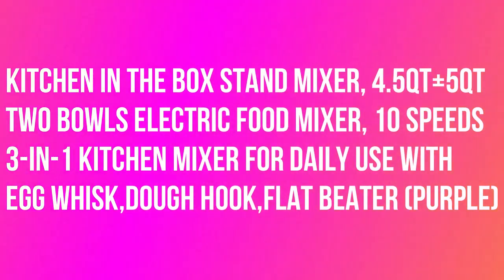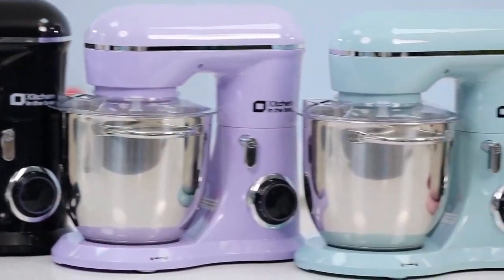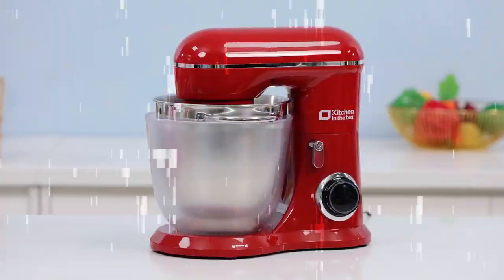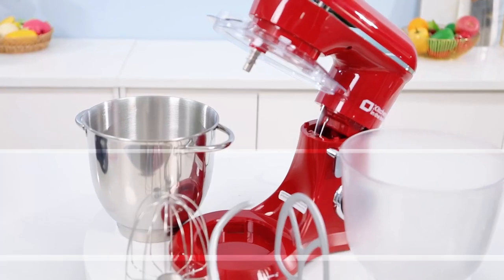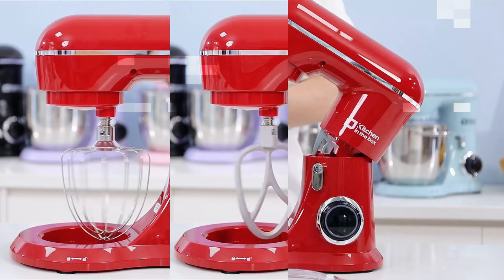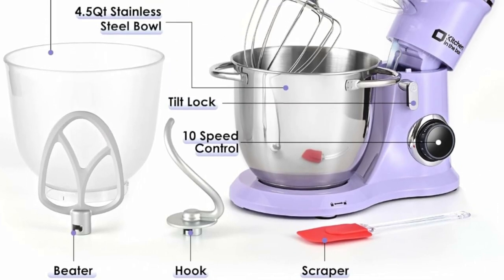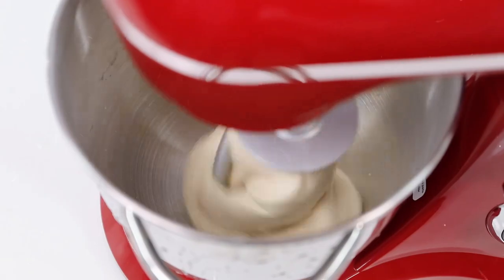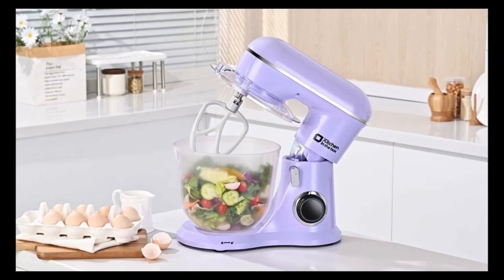Kitchen within the box Stand Blender, 4.5QT+5QT Two bowls Electric Nourishment Blender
Kitchen in the box Stand Mixer, 4.5QT+5QT Two bowls Electric Food Mixer, 10 Speeds 3-IN-1 Kitchen Mixer for Daily Use with Egg Whisk,Dough Hook,Flat Beater (Purple)

Number 180.

4.5QT food-grade stainless steel bowl with 2 handles, more convenience to hold. Meet your demands for various of kitchen mixing needs. It's perfect to use for making cakes, bread, cookies, pastry, muffins, and waffles, etc.